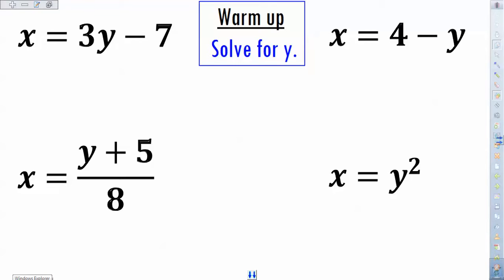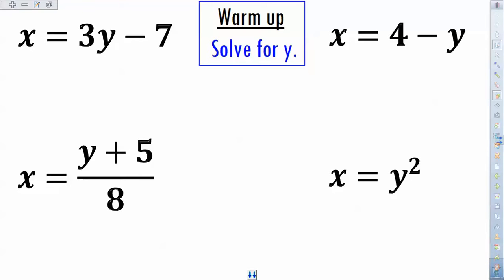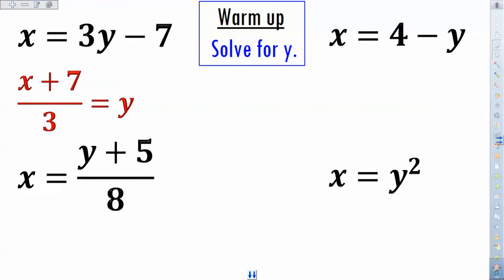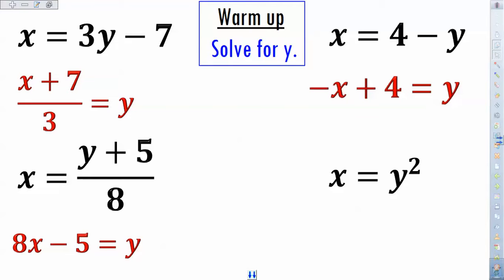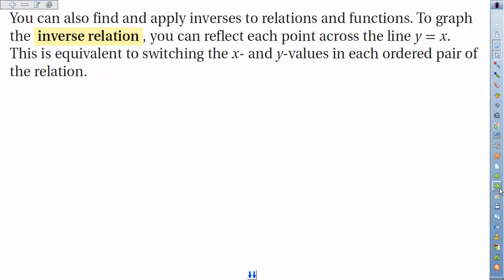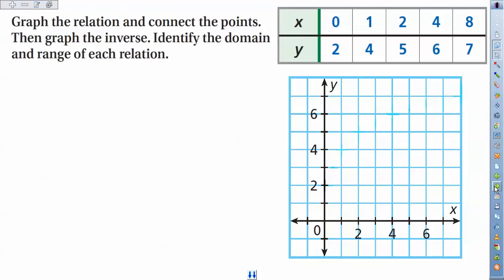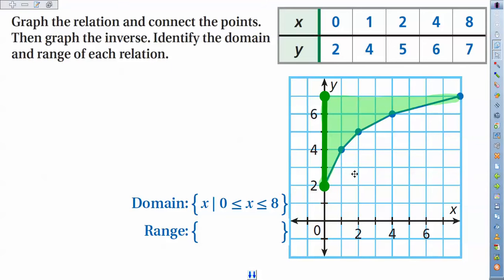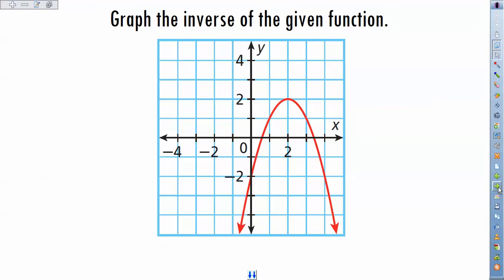7-2 Inverses: Part 1